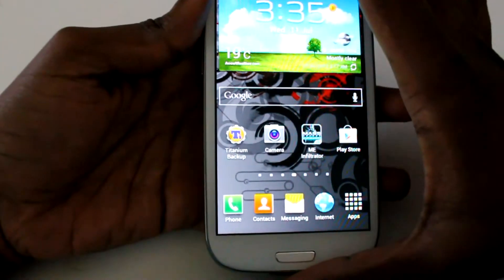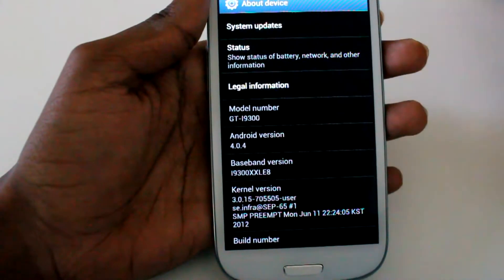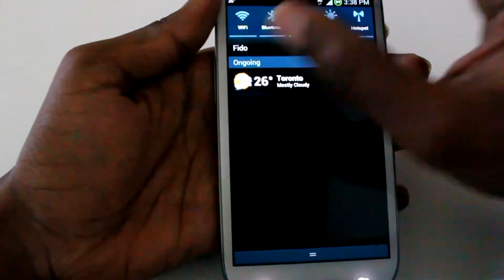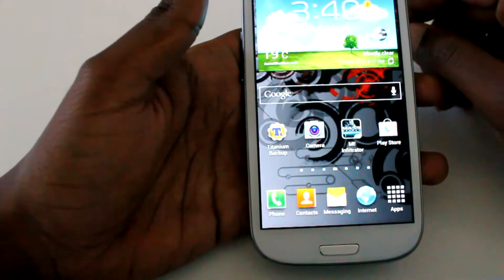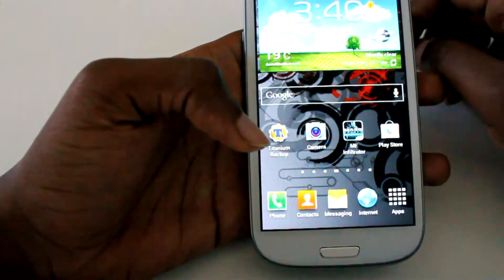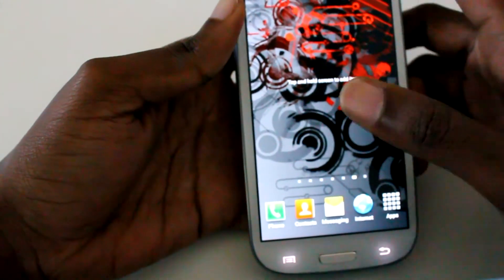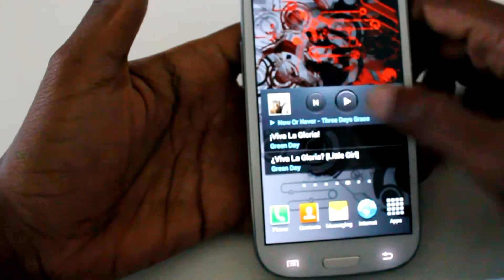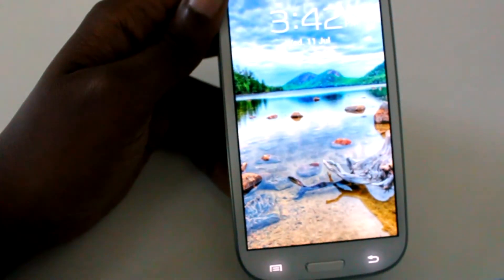WanamLite 1.4 ROM Review (Galaxy S III)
Neither Tech4Spec nor the developers are responsible for what you may do to your device